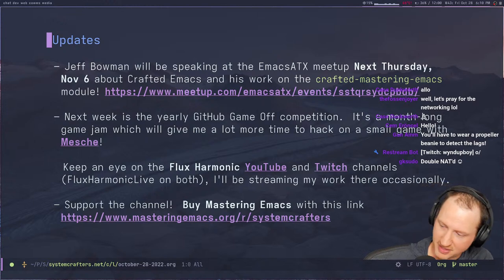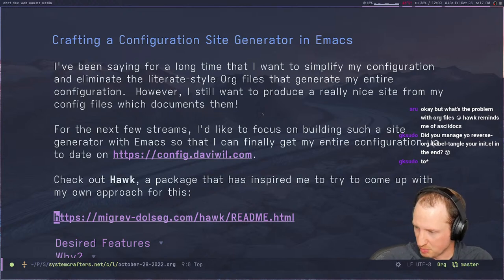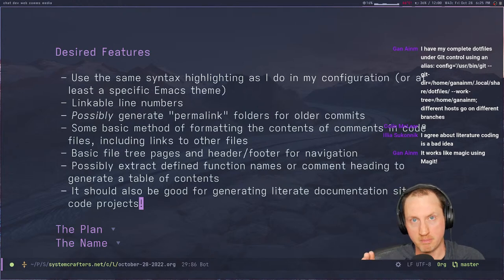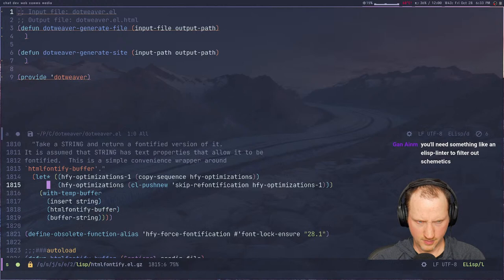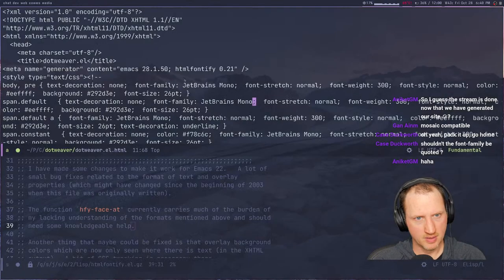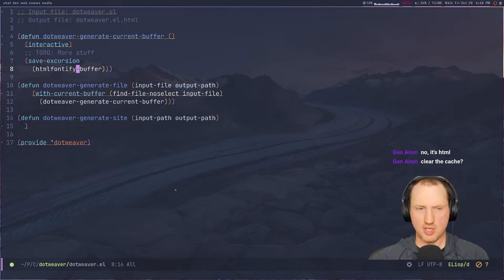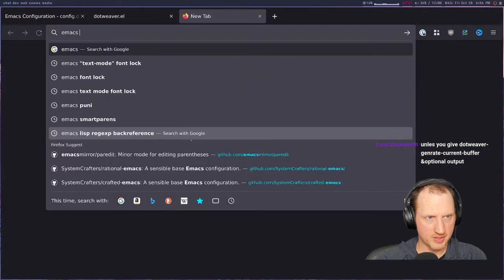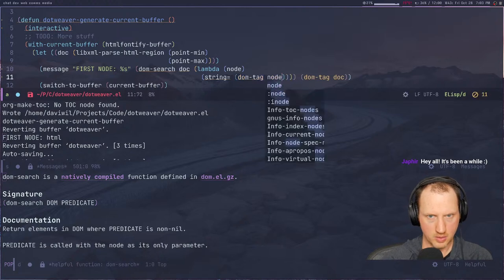Crafting a Configuration Site Generator in Emacs - System Crafters Live!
In today's stream, we'll start hacking on a new project that will make it possible to generate a nice website from your configuration files without writing it all in Org Mode files.  I plan to work on this across multiple streams, so come help me kick it off in style!